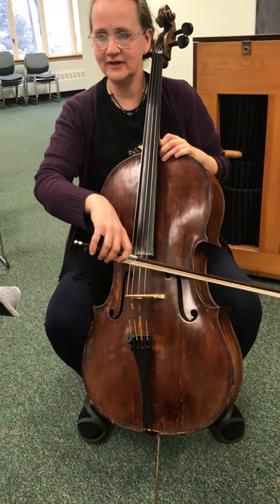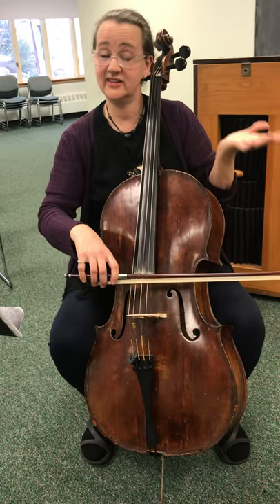Sinfonia Cello 2020: William Tell medium and probably too fast tempos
After the previous video with slow practice and explanations of how all the repeats work and the Coda, here is a medium tempo and a probably too fast tempo of the William Tell.